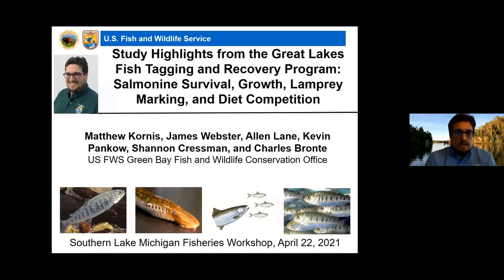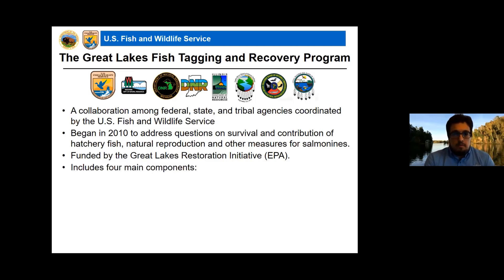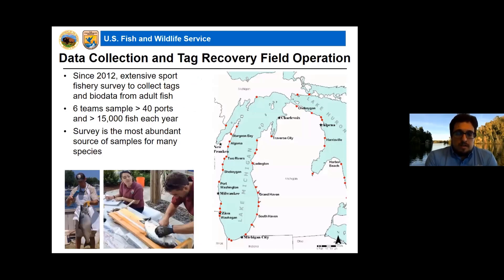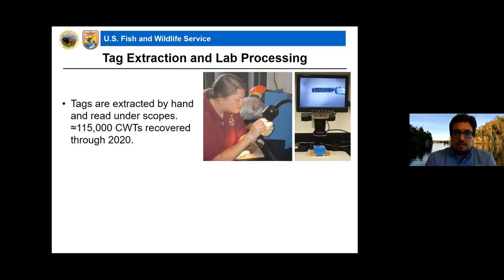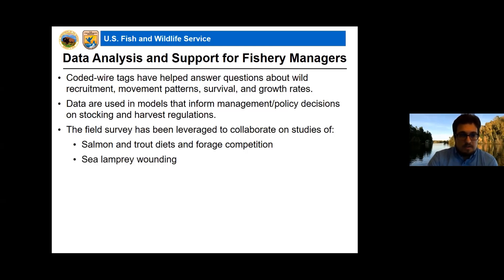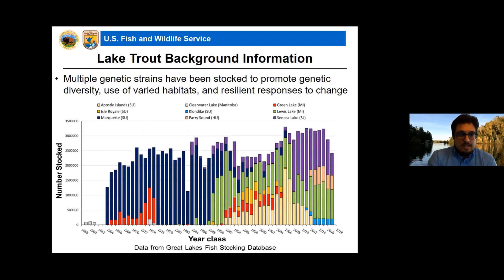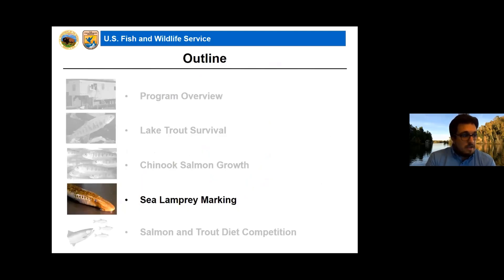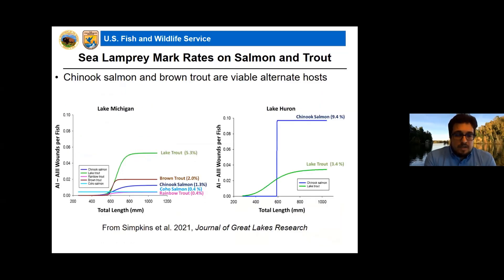Kornis Southern Lake Michigan Workshop 2021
This presentation was part of the Southern Lake Michigan Fishery Workshop offered by Michigan Sea Grant via Zoom on April 22, 2021. Matt Kornis, Fish Biologist with the U.S. Fish & Wildlife Service, gave an update on mass marking of Chinook salmon, lake trout, and steelhead in addition to touching on fish diets and the impact of sea lamprey.

For more information on the Great Lakes Mass Marking Program see the fact sheet below: